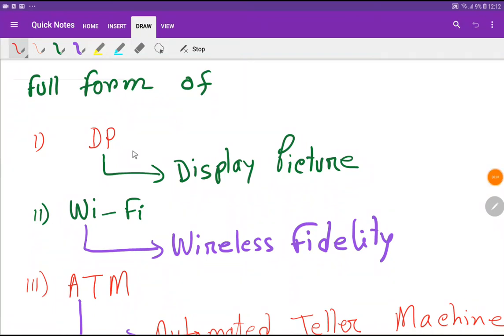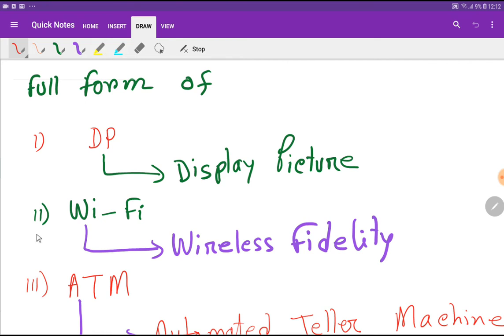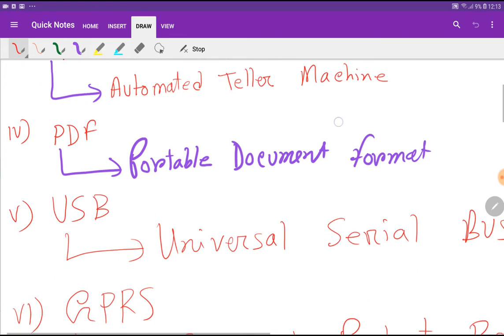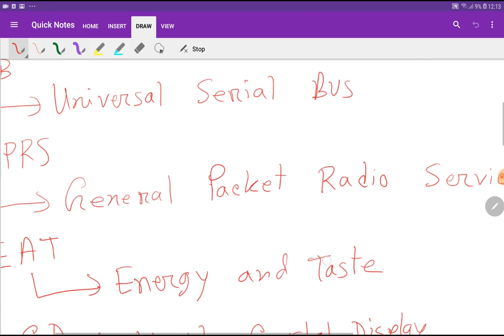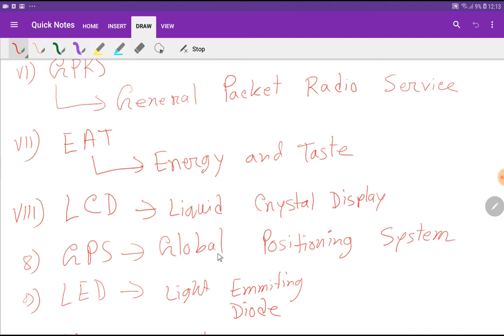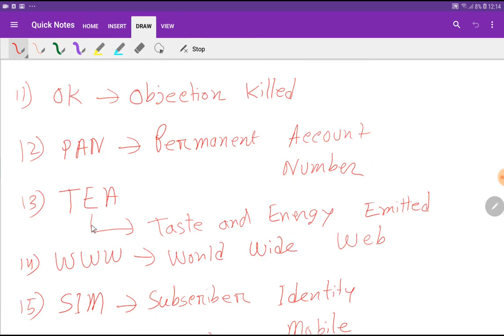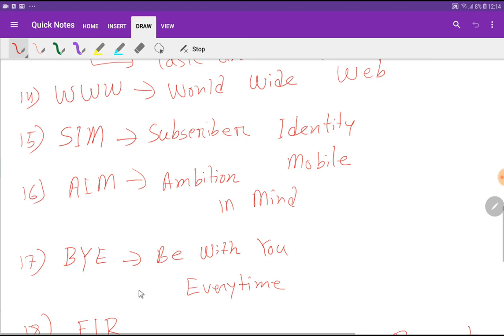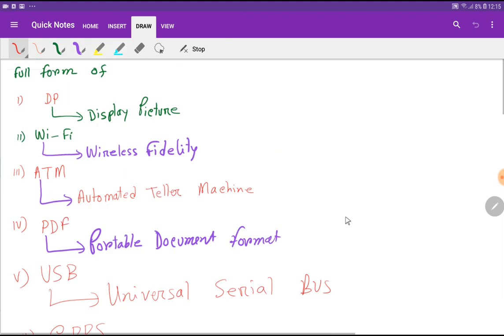Full Forms of OK,BYE,GPS,GPRS,SMS,FIR,TEA,PAN,SIM, etc.||OK Full Form